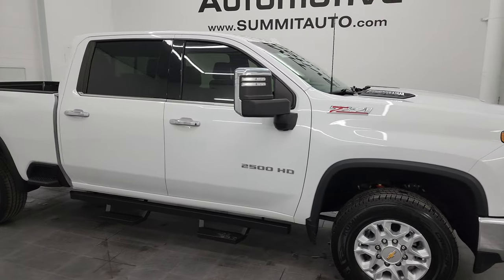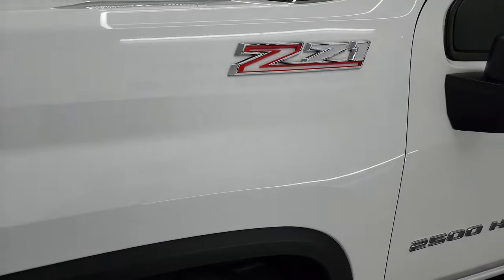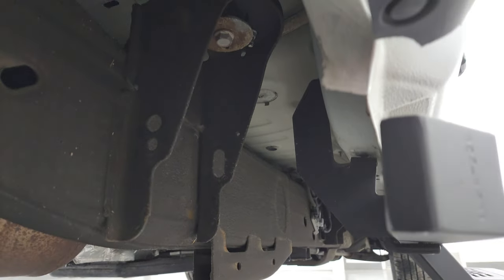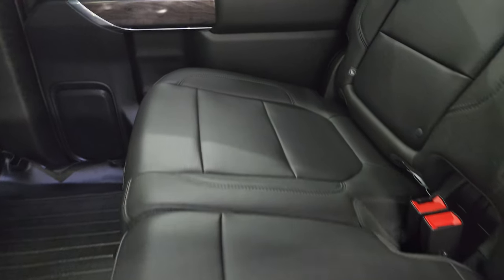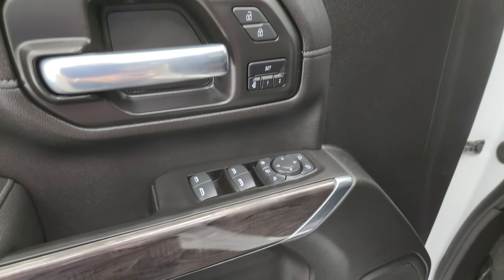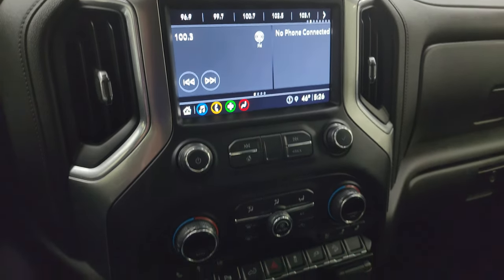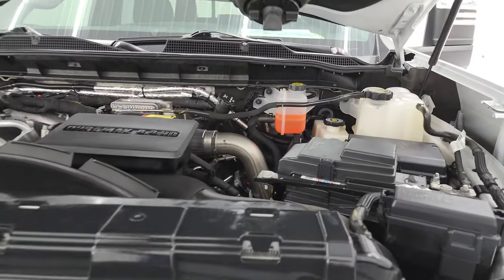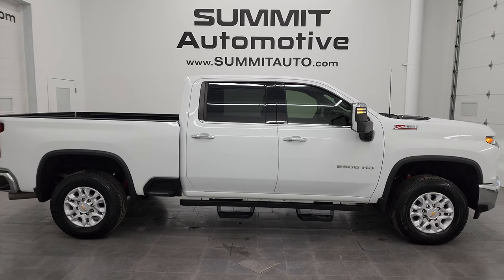2021 CHEVROLET SILVERADO 2500 LTZ Z71 DURAMAX DIESEL 4K WALKAROUND 14359Z SOLD!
This 2021 CHEVROLET SILVERADO 2500 LTZ Z71 IN SUMMIT WHITE CLEARCOAT DURAMAX DIESEL FOR SALE IN FOND DU LAC OSHKOSH WISCONSIN 54935 is the vehicle we did walk around review of today.

Thank you for checking out this video of this 2021 CHEVROLET SILVERADO 2500 LTZ Z71 IN SUMMIT WHITE CLEARCOAT DURAMAX DIESEL FOR SALE IN FOND DU LAC OSHKOSH WISCONSIN 54935

STOCK: 14359Z
PRICE: $57,999
MILES: 54,200
MAKE: CHEVROLET
MODEL: SILVERADO 2500
VIN: 1GC1YPEY6MF161279
LOCATION: FOND DU LAC OSHKOSH WISCONSIN, 54937 TRUCKS ON 41

CLEAN TITLE HISTORY! * 6.6 Liter V8 Duramax Diesel, L5P Motor, 445 Horsepower* Full Four Door Crew Cab* Short Box 6 1/2 Foot Shortbox* LTZ Package 1LZ* Allison 10 Speed Automatic Heavy Duty Transmission* 4x4 Push Button Four Wheel Drive 4WD* Z71 Offroad Suspension Package Z-71* Reverse Backup Camera Rearview Camera* Onstar System* Blind Spot Monitoring with Rear Cross-Path Detection* Non Smoker* Dual Power Air Conditioned Ventilated and Heated Seats* Black Ebony Leather Seats* Bucket Seats* Memory Driver's Seat* 2nd Row Heated Seats* Full Towing Package with Receiver Trailer Hitch, Wiring and Transmission Cooler Tow Package* Gooseneck Hitch Gooseneck* 5 Upfitter Buttons* Factory Brake Controller* Factory Exhaust Brake* LED Side Lights* Heated Power Fold-in Power Mirrors with Built-in Directional Signals* Powerscope Tow Power Mirrors that Power Telescope and Power Fold in with Built-in Directional Signals* Stabilitrak Traction Control* Downhill Assist Control DAC* 3.42 Gears with Automatic Locking Differential Limited Slip Differential* Mastercraft Courser HXT LT265/70 R18 Tires* Painted Alloy Rims Premium Wheels* Four Wheel Disc Brakes* Aftermarket Painted Stepbars* Spray-in Bedliner* 120V / 400W Auxiliary Power Outlet In Bed* Bedrail Covers* LED Bed Lighting* LED Fog Lights* LED Headlights* LED Running Lights* LED Tail Lamps* Locking Tailgate* Power Drop Down Tailgate* Power Raise Tailgate* Rear Bumper Steps* Chrome Trimmed Grill* Chrome Trimmed Mirrors* Cowl Induction Sport Hood* AM / FM Radio Tuner* Sirius/XM Satellite Radio Capabilities Sirius / XM* Bluetooth, Hands-Free Phone Controls Blue Tooth* Android Auto Compatible* Apple Car Play Compatible* Auxiliary MP3 Jack Portable Audio Connection* SD Card Slot* USB C Jack* USB Jack Portable Audio Connection* Keyless Entry with Factory Remote Start* Power Sliding Rear Window Rear Window Defroster* Adjustable Height Seatbelts* Driver and Passenger Front Air Bags* L.A.T.C.H. Child Safety System* Side Curtain Air Bags SRS Safety Restraint System* Heated Steering Wheel Multi-Function Steering Wheel Controls* Homelink System with Three Programmable Buttons for Garage Doors, Lighting Systems & Security Systems* Compass, Outside Temperature Display and Mileage Display* Dual Multi-Zone Climate Control* Factory All Weather Floormats* Woodgrain Dash And Door Trim* Air Conditioning AC* Cruise Control* Power Locks* Power Windows* Automatic Headlights Autolamp* Tilt/Telescope Steering Wheel* 120V / 150W Auxiliary Power Outlet* 5 Year / 100,000 Mile Remaining Powertrain Factory Warranty, Whichever Comes First* Summit White*